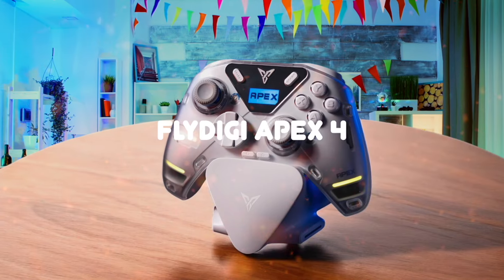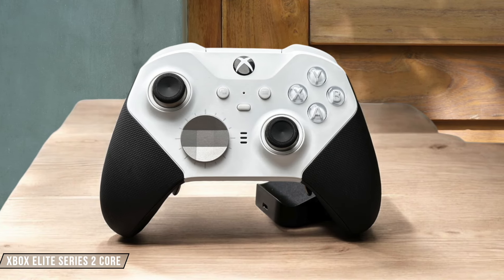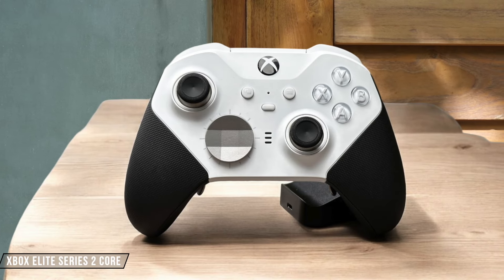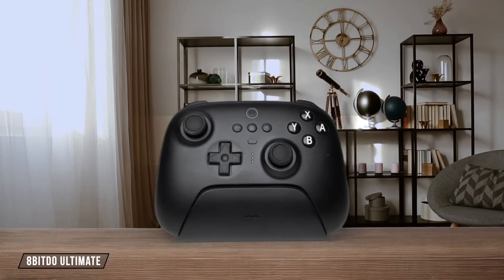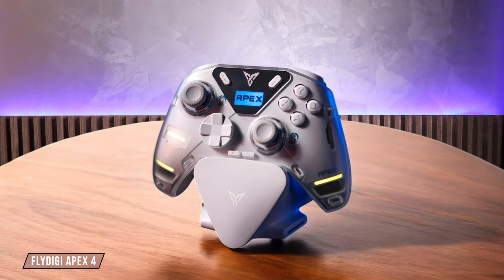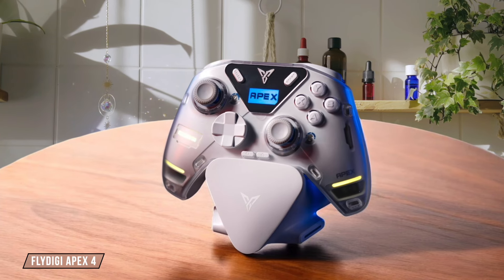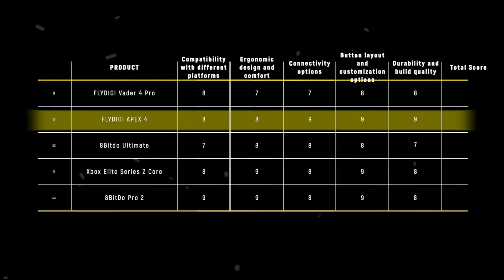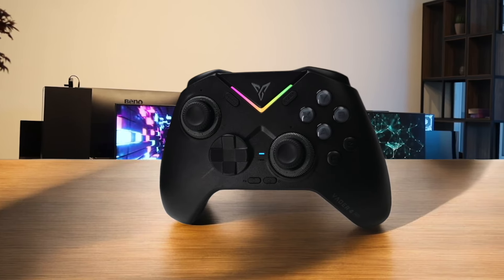I Found The BEST PC Gaming Controller Of 2024 (After Testing More Than 30)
► Links to the BEST PC Gaming Controllers we listed in this video:

FLYDIGI Vader 4 Pro
FLYDIGI APEX 4
8Bitdo Ultimate
Xbox Elite Series 2 Core
8BitDo Pro 2

Timestamps:
0:00 - Introduction
0:11 - Compatibility with Different Platforms
2:02 - Ergonomic Design and Comfort
3:16 - Connectivity Options
4:54 - Button Layout and Customization
6:33 - Durability and Build Quality
8:12 - Final Comparison and Winner

When you're hunting for the best PC gaming controllers of 2024, the choices can feel overwhelming, but I've got you covered. From the FLYDIGI Vader 4 Pro to the Xbox Elite Series 2 Core, and of course the 8bitDo Ultimate, we're diving deep to see which one earns the crown. With an eye on key elements like ergonomic design, connectivity options, and customization, this video comparison leaves no stone unturned. Whether you're looking for the best budget gaming controller or the best controller for intense, competitive gameplay, we’ll unpack what makes each of these standout devices special. If you're a multi-platform gamer, knowing which controller offers the best compatibility with devices like the Nintendo Switch or Windows PCs is essential, and trust me, some of these controllers go above and beyond in this department.

As a tech enthusiast, I’ve spent countless hours dissecting the strengths and quirks of each contender, from the FLYDIGI APEX 4’s triple connectivity options to the Xbox Elite Series 2 Core’s robust customization settings. Let’s not forget the stunning value-for-money competition from the 8BitDo lineup, with both the Ultimate and Pro 2 models offering a bang-for-your-buck that’s tough to beat. If you're seeking the best gaming controllers for PC or trying to find controllers that can transition seamlessly between Android and Raspberry Pi, this guide will illuminate the path to the perfect gaming setup. So whether you're a professional gamer or just someone who takes their weekend sessions seriously, this rundown will help you make an informed choice without any spoilers on the clear winner right away! Dive into the descriptions, explore your options, and don't forget to check the links for each controller to snag your favorite.